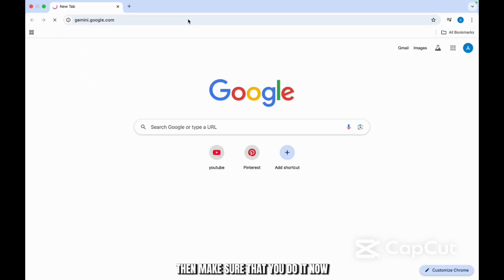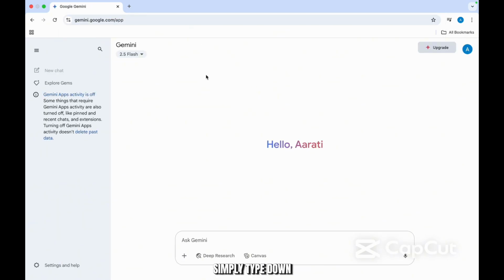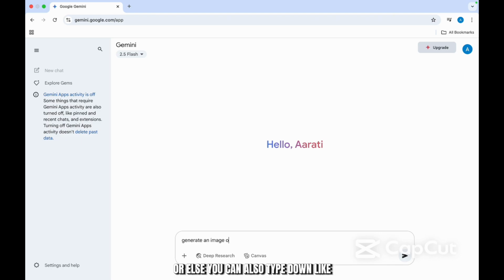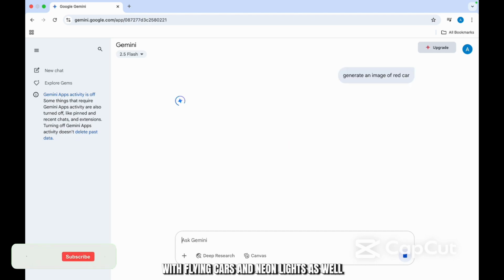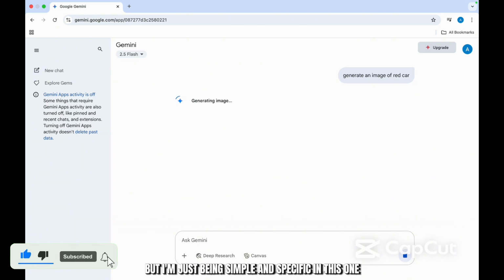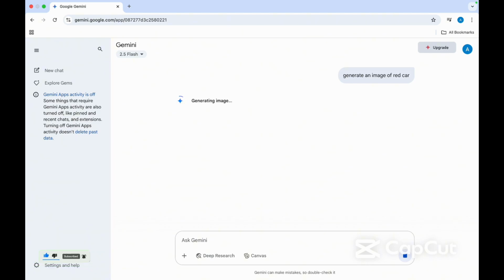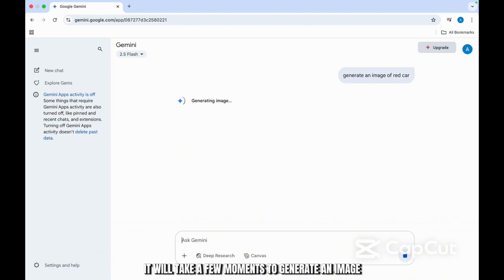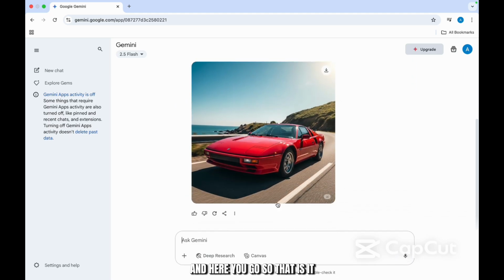Google Gemini AI Image Generator Tutorial (Step By Step)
Want to create stunning AI-generated images using Google Gemini AI? 🎨🤖 This step-by-step 2025 tutorial will show you exactly how to use the Google Gemini AI Image Generator to bring your ideas to life — no design skills needed!

What You’ll Learn in This Video:
✅ How to access and use Google Gemini’s image generation tool
✅ Step-by-step walkthrough of generating your first AI image
✅ Tips for writing effective prompts for better results
✅ How to download, save, or share your generated images

Whether you’re a content creator, student, marketer, or just curious about AI art, this Gemini AI tutorial will get you up and running in minutes!

📌 Chapters:
⏱ 0:00 - Introduction
⏱ 0:10 - Google Gemini AI Image Generator Tutorial (Step By Step)